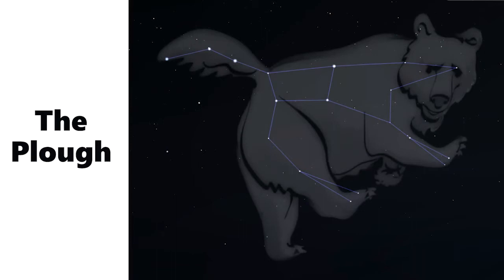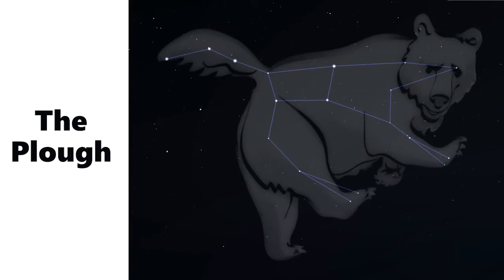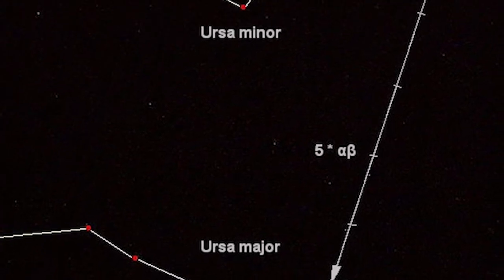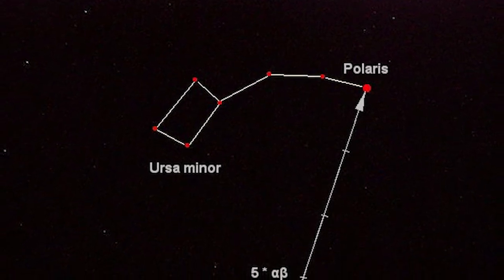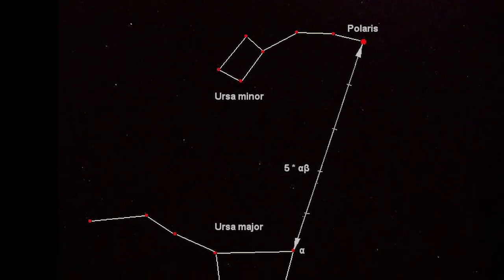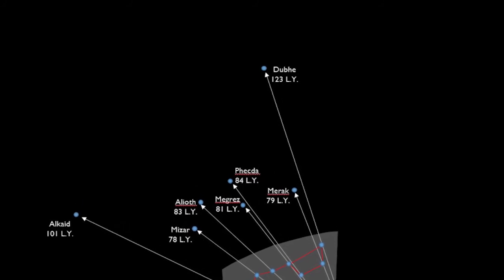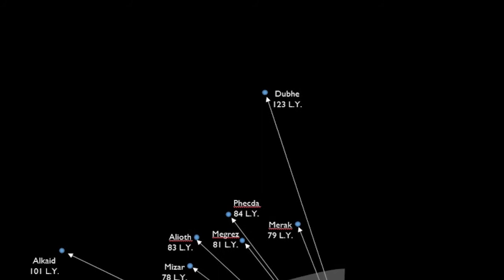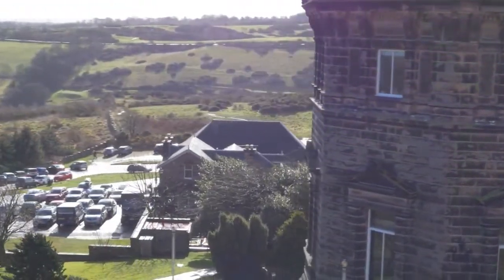The Plough - Brownies & Guides